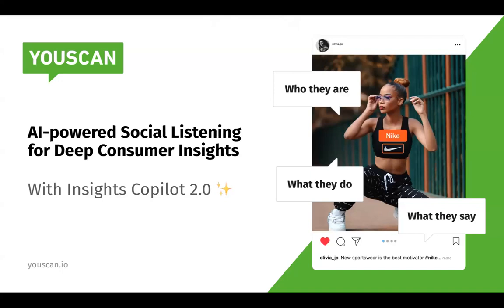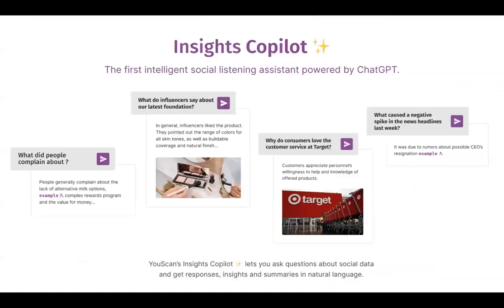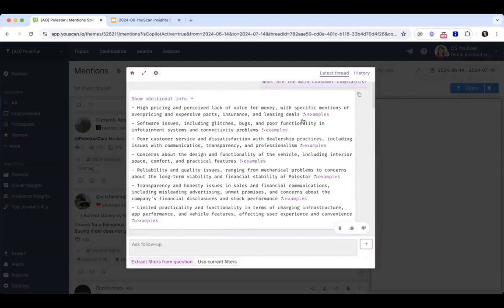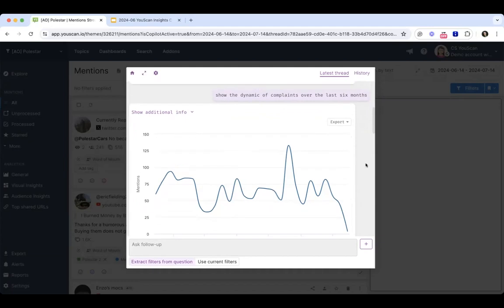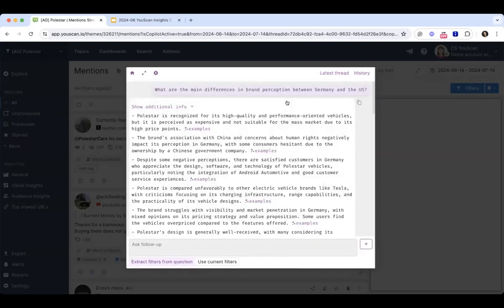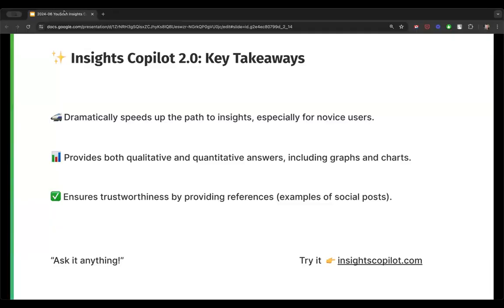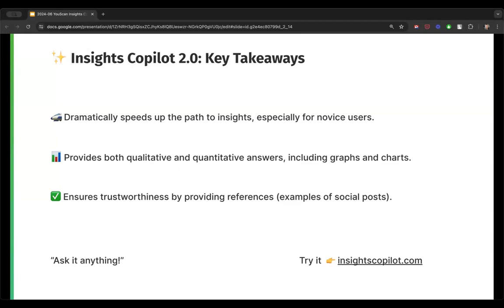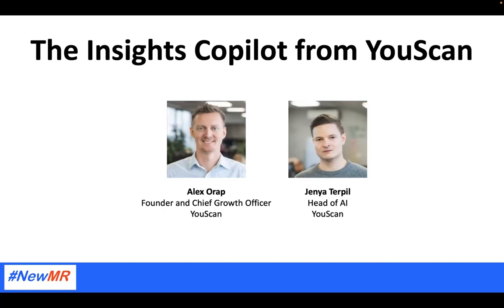NewMR webinar: Insights Copilot – Your Best AI Friend for Social Listening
Want to speed up your social media listening? 💥

With YouScan's Insights Copilot, you can transform millions of online conversations into valuable insights in no time!